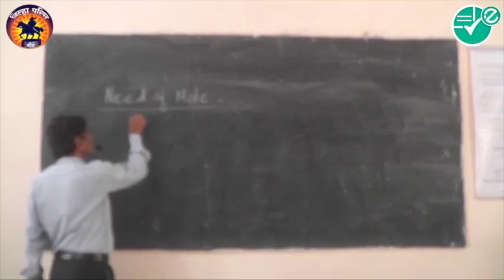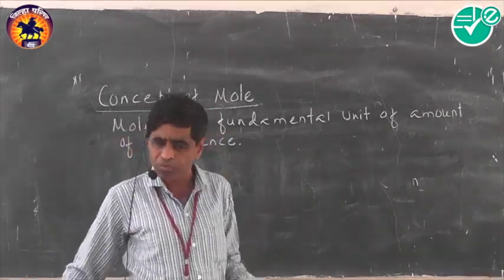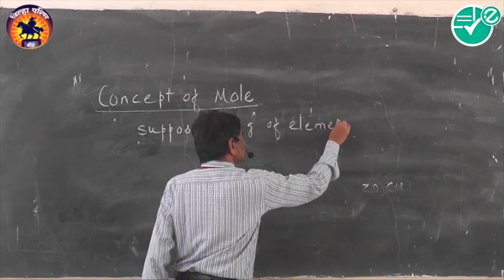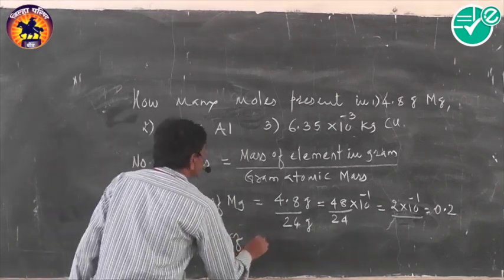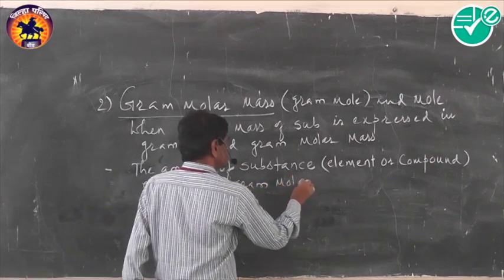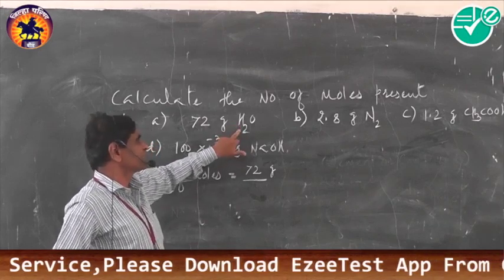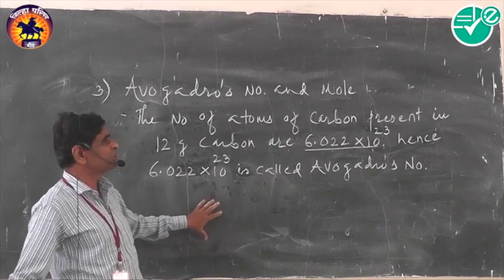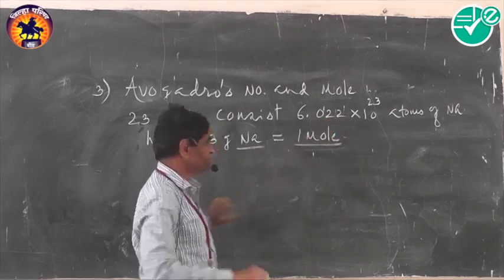Chemistry -Ch-1- Basic Concept of Chemistry -8-Need Of Mole - Series - 11th - Shri.V.N.Joshi -